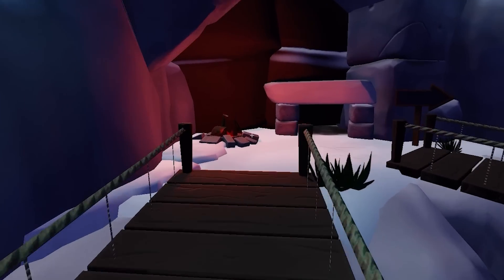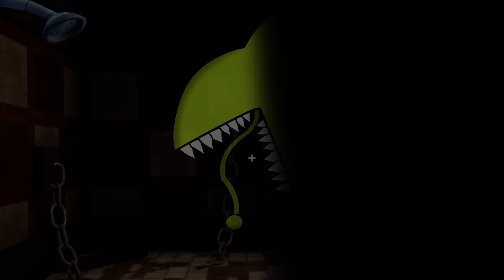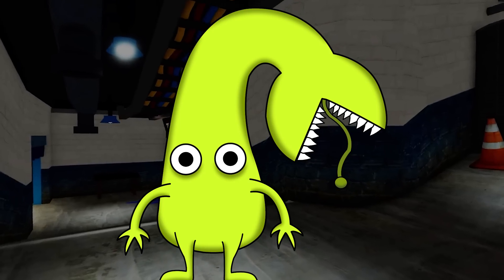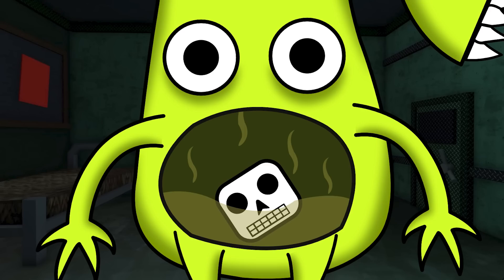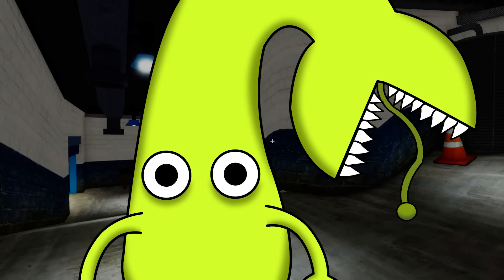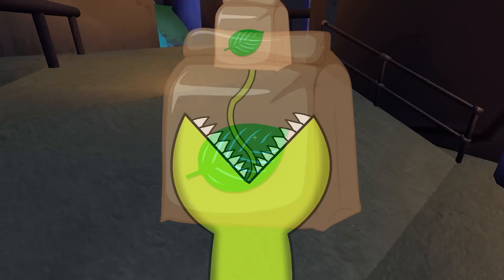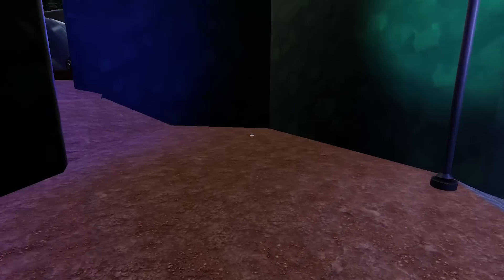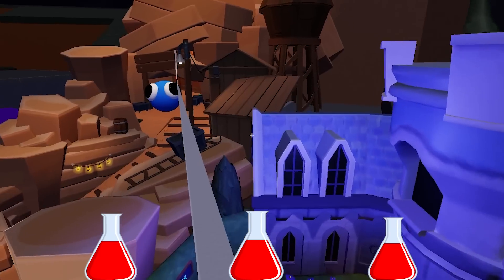What Needs To Be In Rainbow Friends 3 | Lime | Roblox | Character Concepts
In todays video I talk about an idea for a Rainbow Friends concept character: Lime

Lime is a character that could be in a possible Rainbow Friends chapter

In this video we look into Lime and also the area that they reside in. We take look at their creepy facility, their back story and also how to run and hide from this creepy character

The Rainbow Friends gameplay is composed of multiple chapters. As of August 13th, there has only been one official chapter.

Chapter 1 is about a class going on a trip to an amusement park called Odd World, but ultimately being kidnapped by a mysterious figure, taking them to a strange facility which each night they have to collect items while avoiding the monsters that appear throughout 5 nights. At the end of each night, any remaining players are returned to a safe room, where they are given a small amount of time to prepare themselves for the next night, you must collect blocks, food packs, fuses and batteries, and even trying to be careful to not wake up blue by stepping on the balloons.